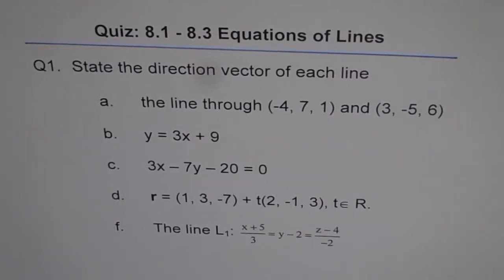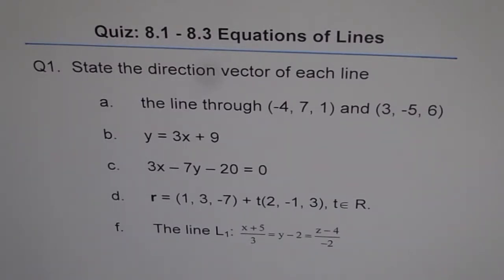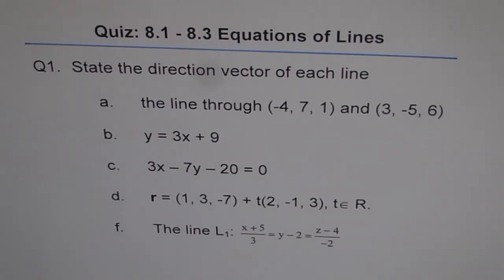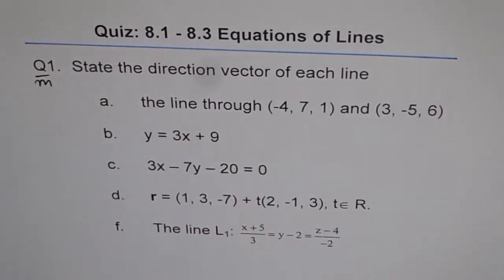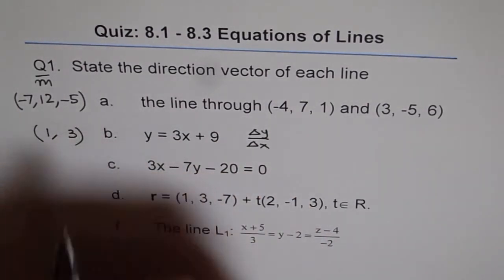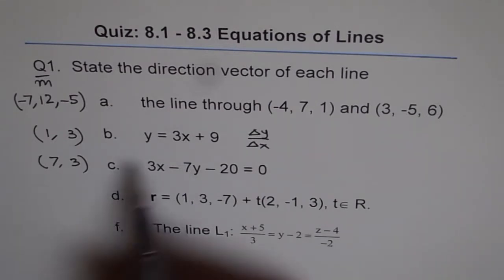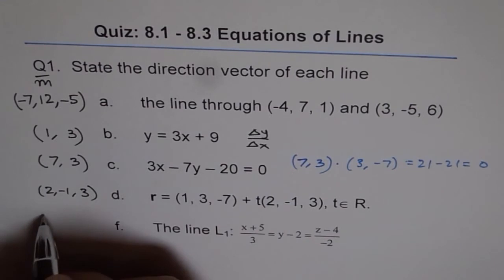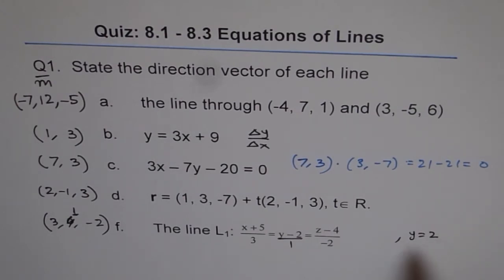Direction Vector From Different Forms Q1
Understand how to find direction vector from different scenarios.